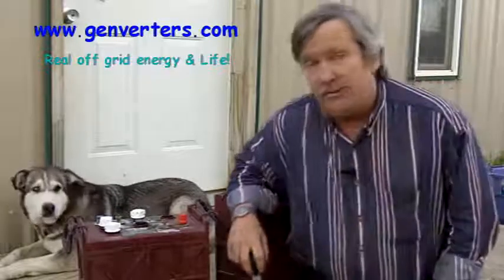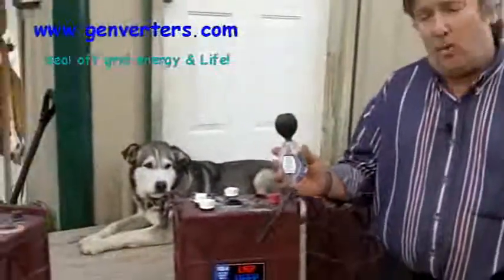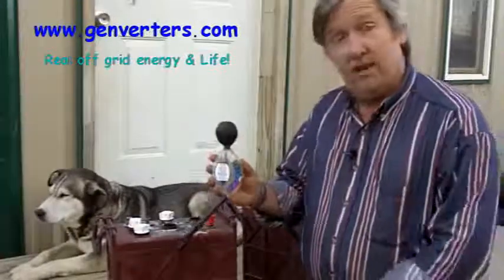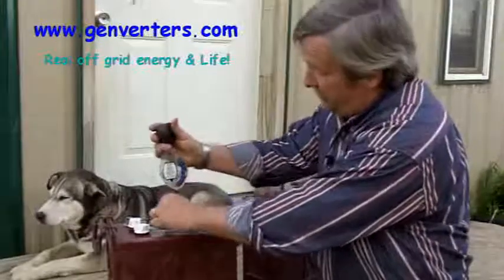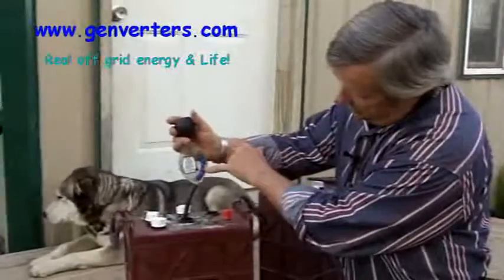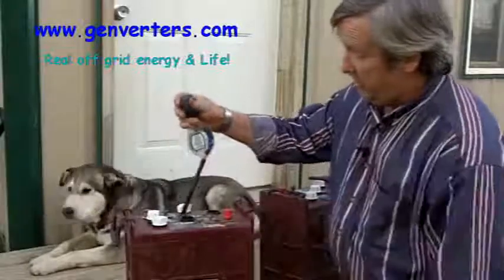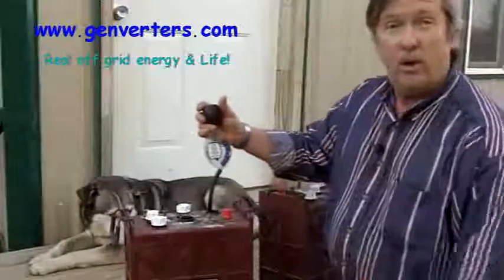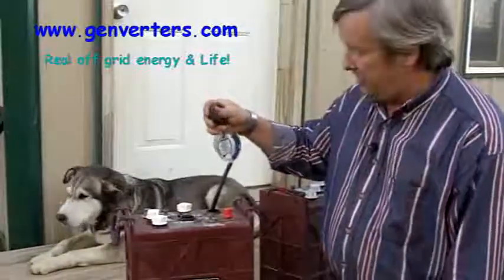off grid deep cycle battery care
Learn how to measure the health of your deep cycle batteries in this video.  Tips about where to find, and how to take care of the tools you need.  What makes a battery worn out?